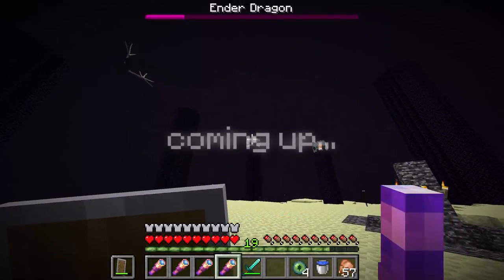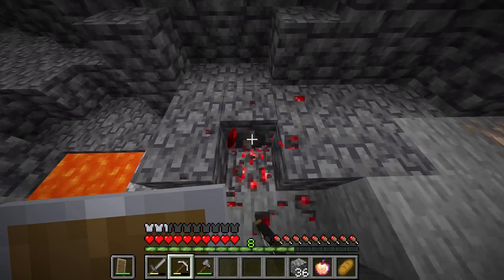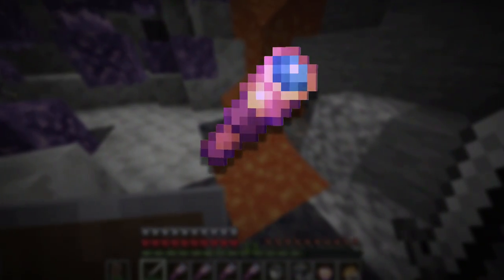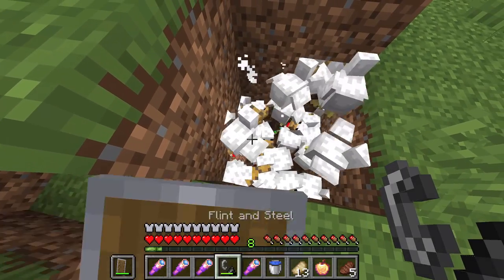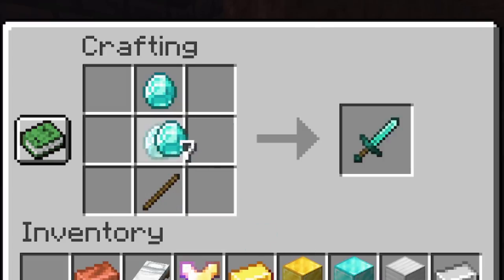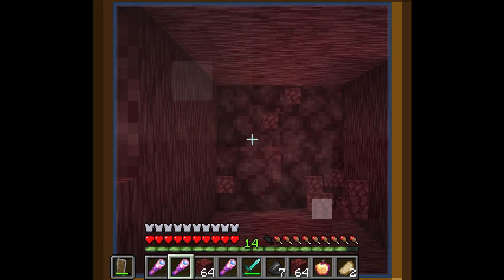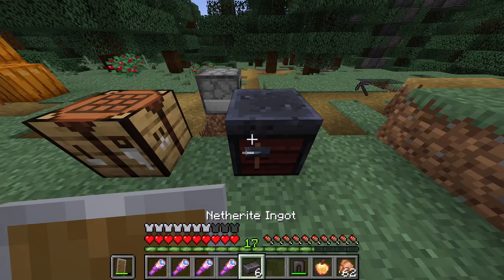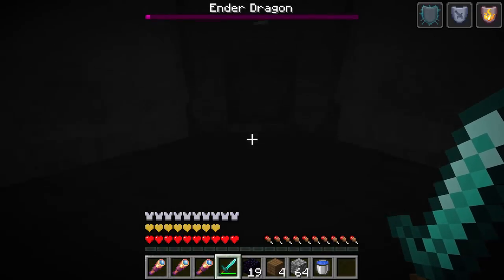Minecraft, But There Are Custom Spyglasses...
In this video I will be beating Minecraft, But There are CUSTOM SPYGLASSES! Using a custom spyglass mod, I can now do things like: destroy everything I look at, or turn everything to GOLD!